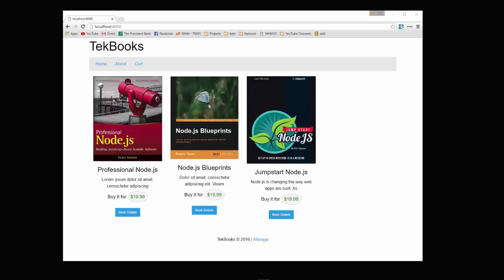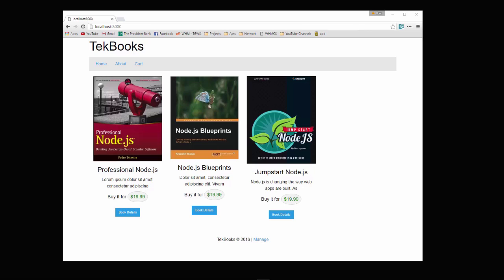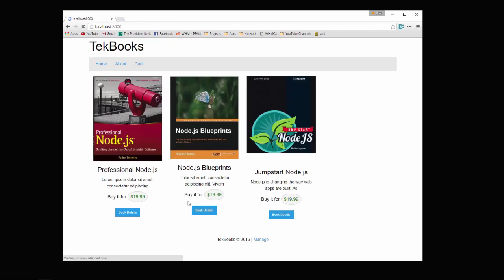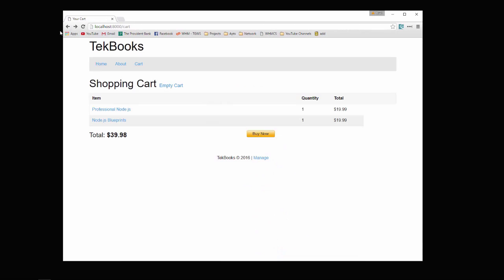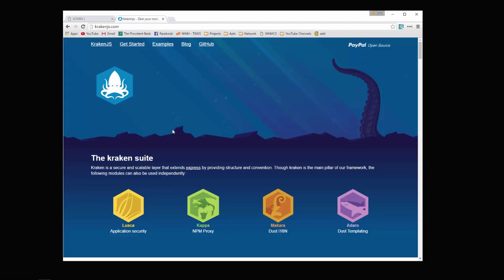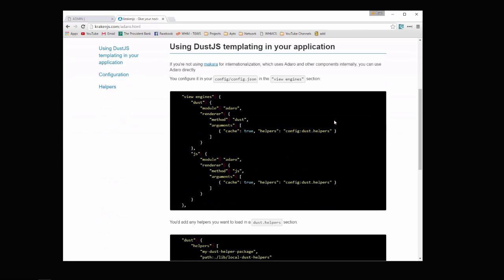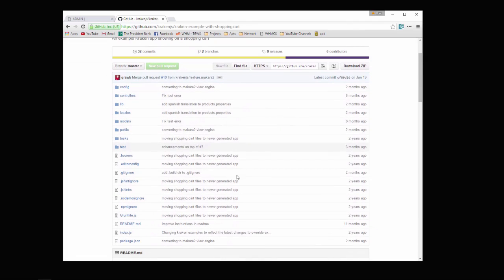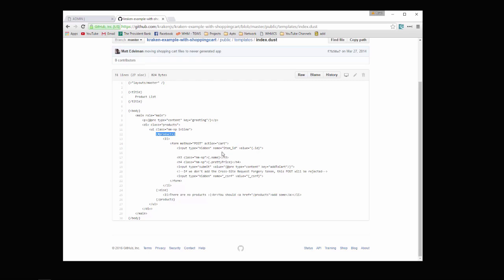Learn to Build a Shopping Cart using NodeJS - Intro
Ecommerce has revolutionized the shopping experience for a lot of users. People no longer have to go stand in lines or even get out of their homes to purchase products, it can all be done now with a few clicks. This also becomes easier for sellers, as they don't have to go deal with the cost of setting up stores and hiring additional personnel, and can simply ship the products to the buyer.

This mini NodeJS course is great if you want to build your own E-commerce website. In this mini NodeJS tutorial, you will use NodeJS and Express to design a custom bookstore, where people will be able to browse the books, add them to their cart and pay for them via Paypal.

NodeJS is the best tool for this project as it is a powerful cross-platform JavaScript runtime environment that allows developers to build server-side web applications.

Come on let's get down to it already.